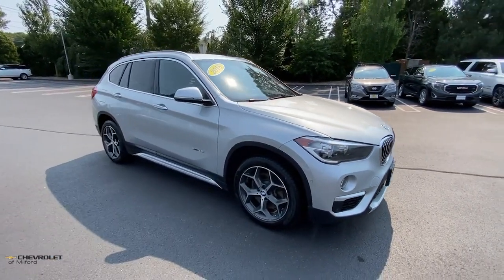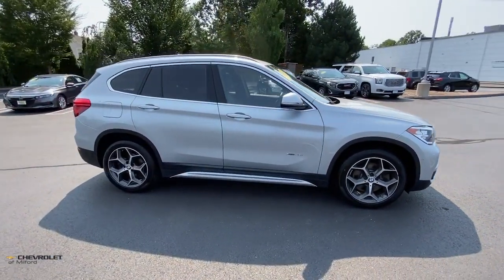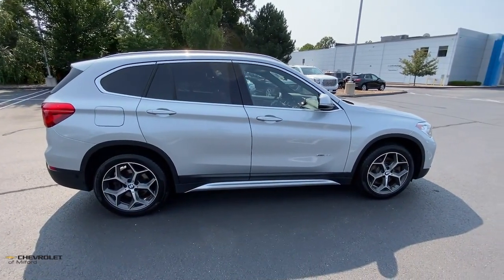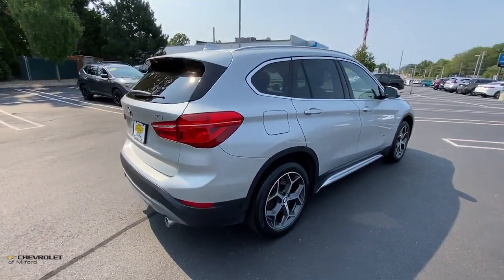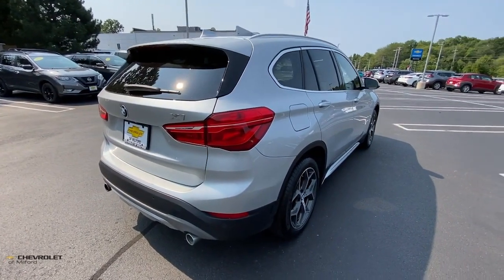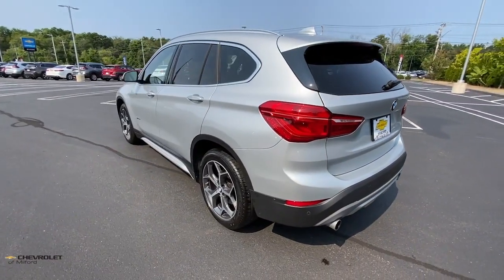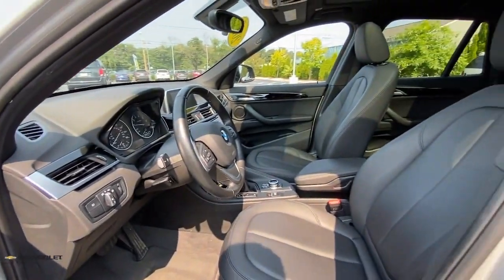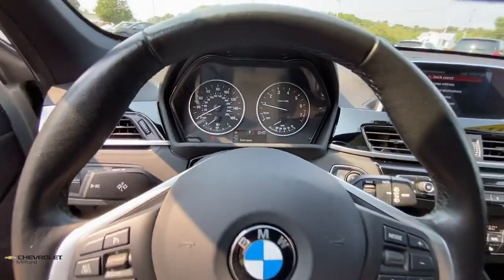2018 BMW X1 Milford, Stratford, West Haven, New Haven, Bridgeport, CT UC5364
Glacier Silver Metallic Used 2018 BMW X1 available in Milford, Connecticut at Chevrolet of Milford. Servicing the Stratford, West Haven, New Haven, Bridgeport, CT area.

Glacier Silver Metallic 2018 BMW X1 xDrive28i AWD 8-Speed Automatic 2.0L 4-Cylinder DOHC 16V TwinPower TurbobrbrRecent Arrival! 22/31 City/Highway MPGbrbrAwards:br  * JD Power Initial Quality Study (IQS)   * JD Power Automotive Performance Execution and Layout (APEAL) Study Initial Quality Study (IQS)